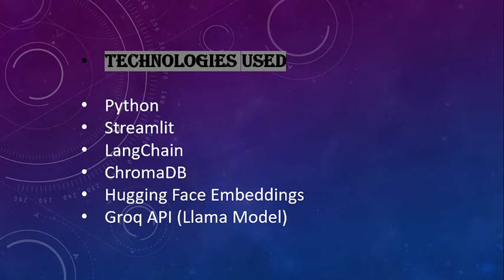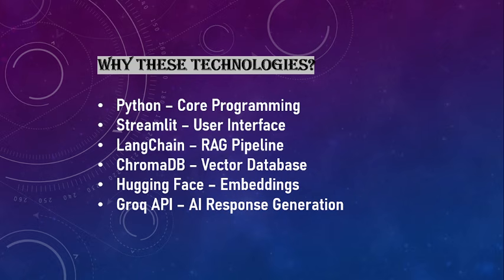My College AI Assistant Project Explained | Part 1 | BCA Project | english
🚀 College AI Assistant Project - Part 1
Indha video-la en project pathi simple-a explain panniruken. 😊

📌 Next Video

Full project demo + website walkthrough + AI chatbot epdi work aguthu nu complete-a kaamikka poren. 🔥

💻 Features:

AI Chatbot (Tamil & English)
Student Information
Notice Board
Exam & Results
Placement & Internship Updates
More exciting features coming...